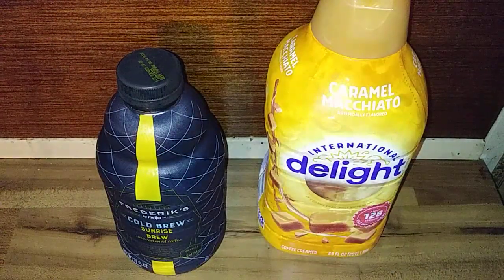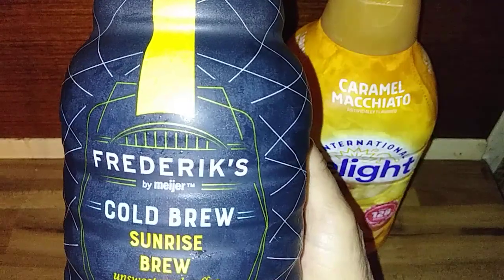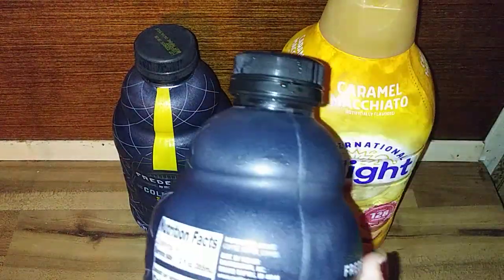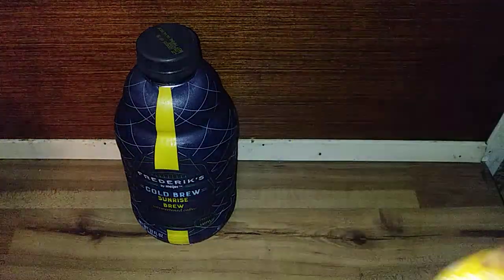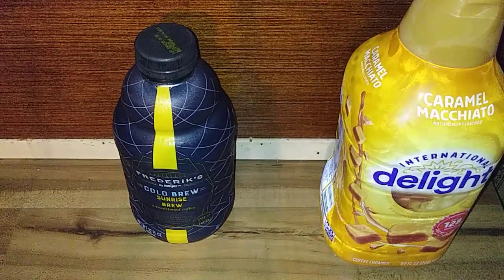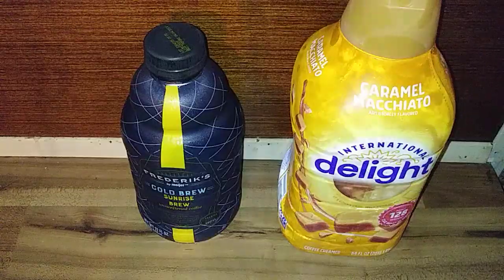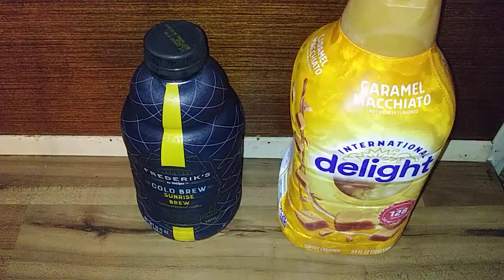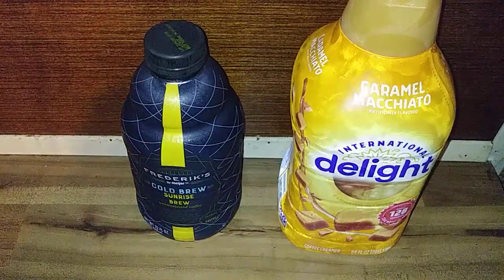Frederik's Cold Brew Coffee Review